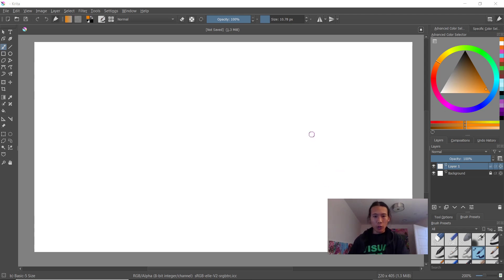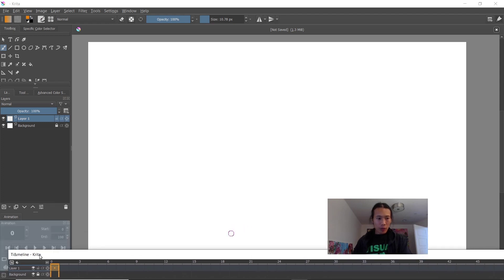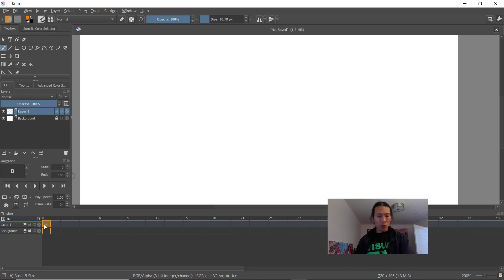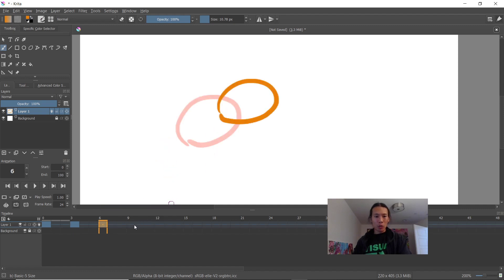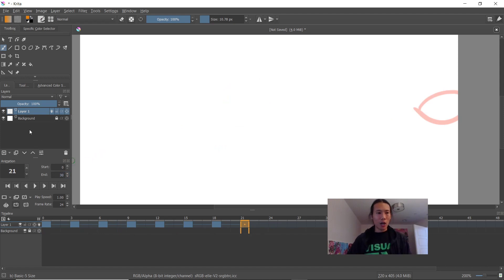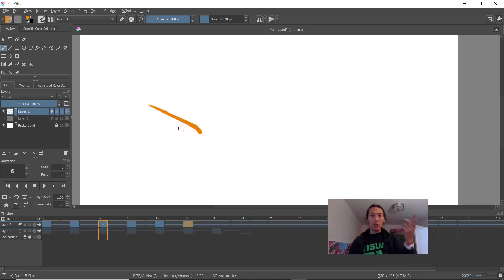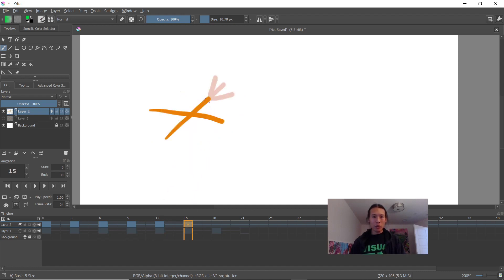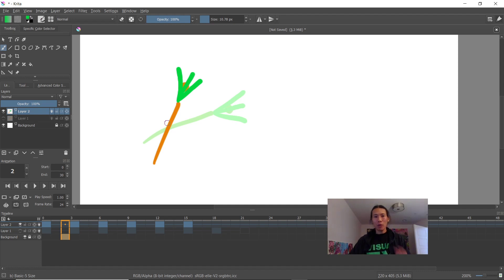How to draw keyframes in Krita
This is a basic lesson on how to start animating in Krita. Change your workspace to Animation. Always right-click and choose "Create Blank Frame" before drawing. To see your Onion Skins (drawings before and after) click on the light bulb icon on the left side of your timeline.